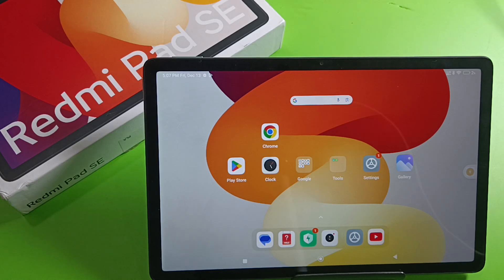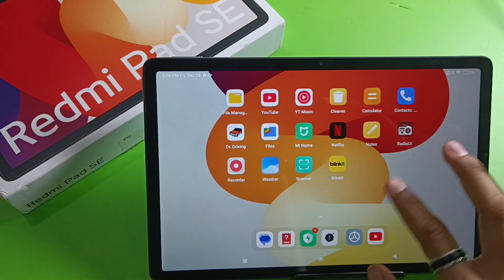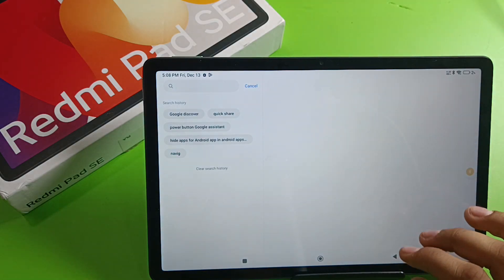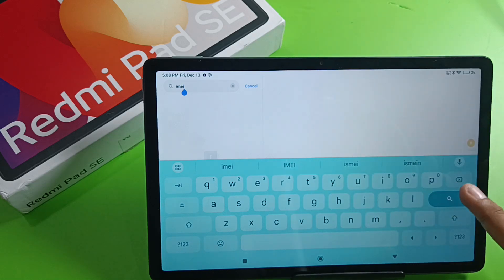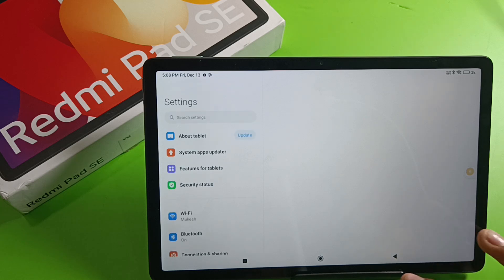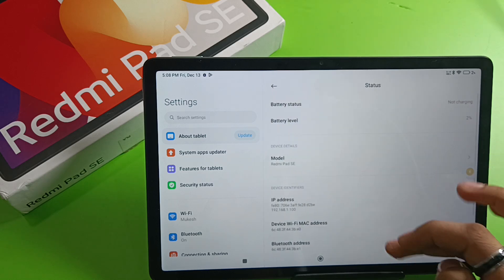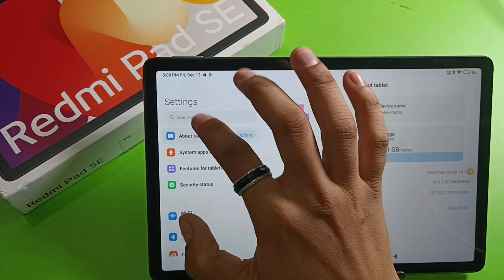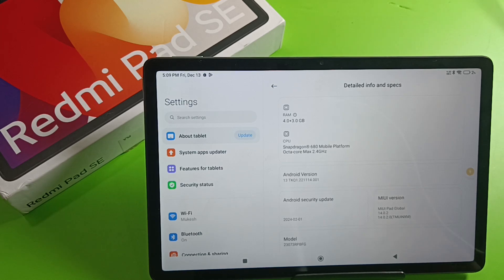Redmi Pad Se: check IMEI number | How to Check imei number in redmi tablet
Redmi Pad Se: check IMEI number | Check imei number in redmi tablet